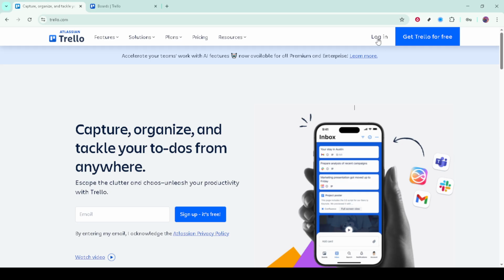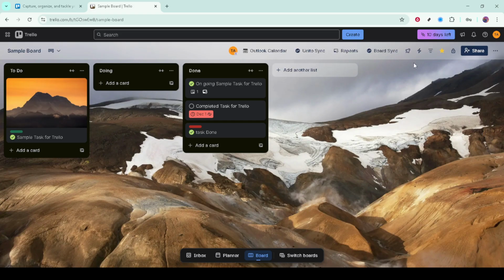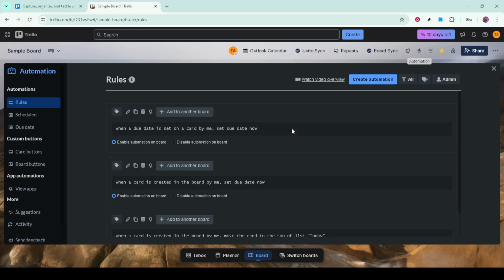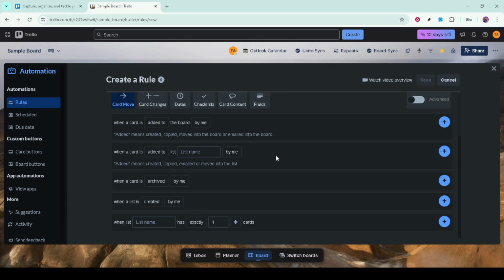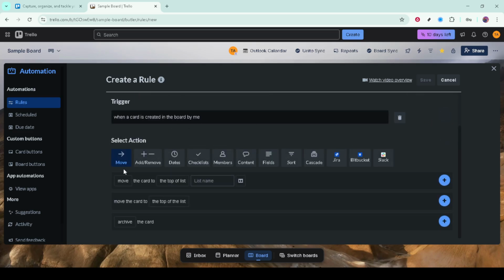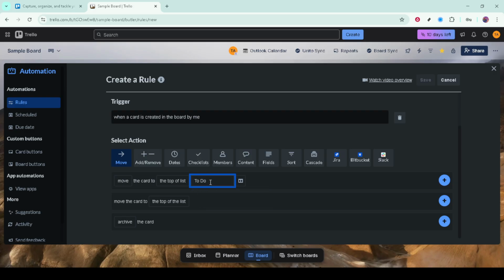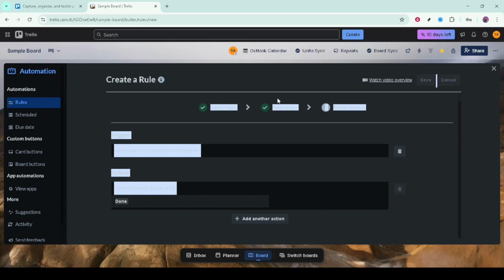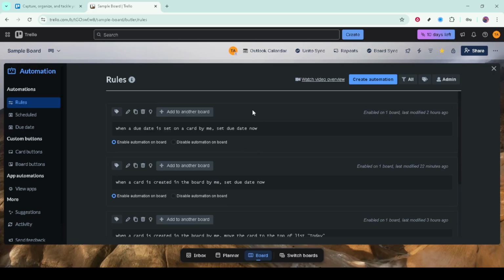How To Use Butler Automation In Trello [2025 Guide]